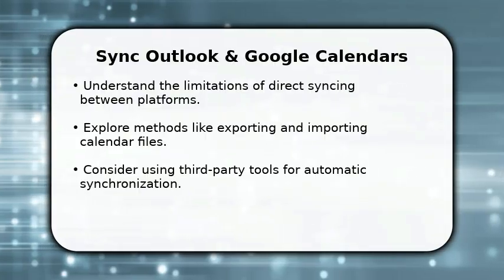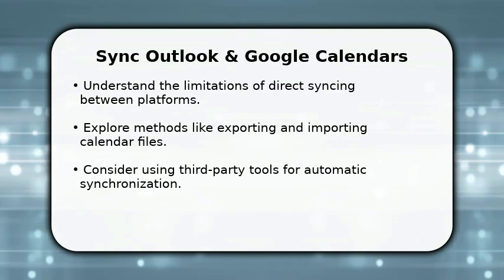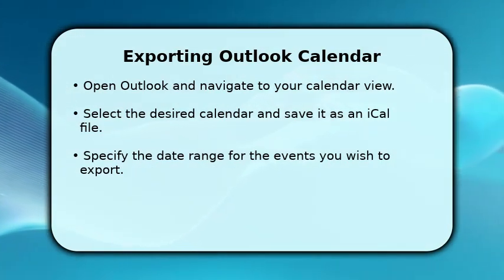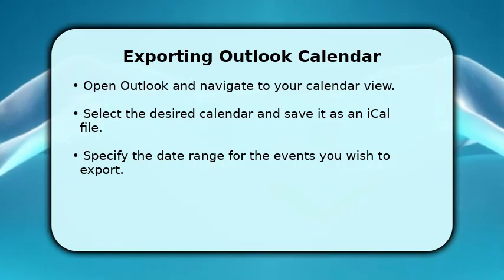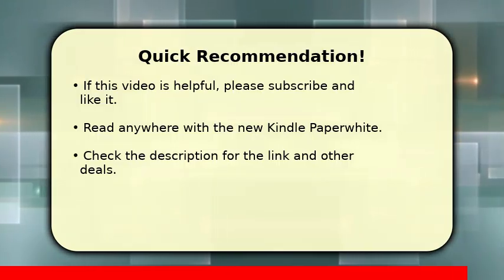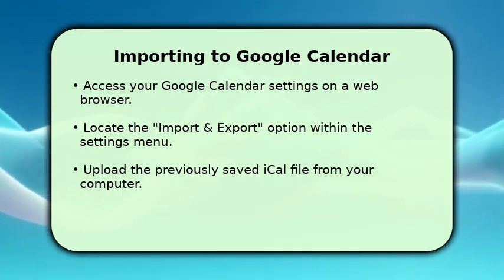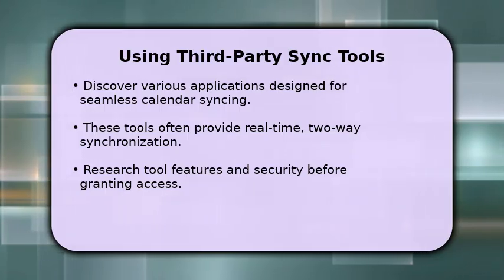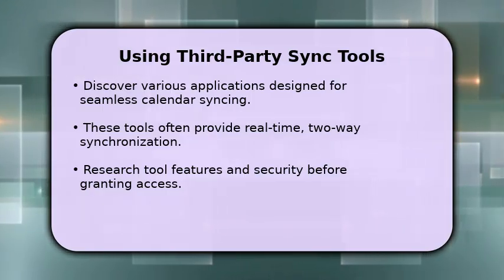How To Sync Outlook Calendar With Google Calendar (Updated)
Are you tired of switching between multiple calendars? In this updated video, we'll show you how to sync your Outlook calendar with Google Calendar. This tutorial will guide you through the step-by-step process of setting up a two-way sync, ensuring that all your events and appointments are up-to-date across both platforms. Whether you're using Outlook for work or personal use, syncing it with Google Calendar can help streamline your schedule and reduce confusion.

outlook calendar google calendar sync, sync outlook with google calendar, google calendar outlook integration, two-way sync outlook google calendar, outlook google calendar tutorial, how to sync outlook calendar, google calendar outlook setup, syncing calendars across platforms, streamlining your schedule